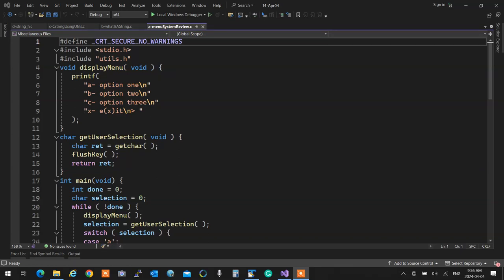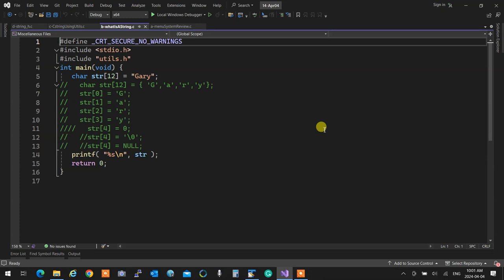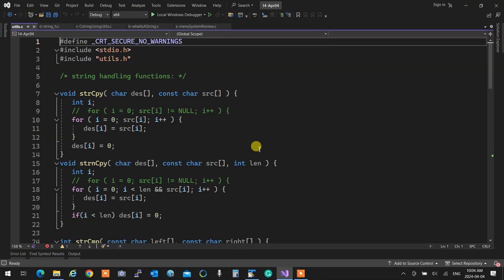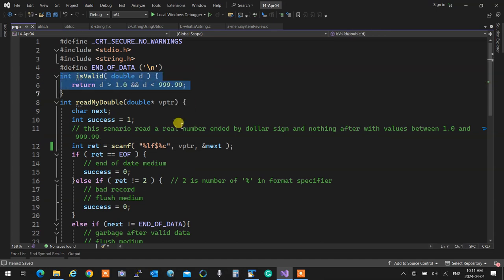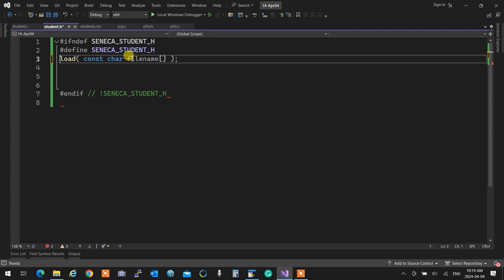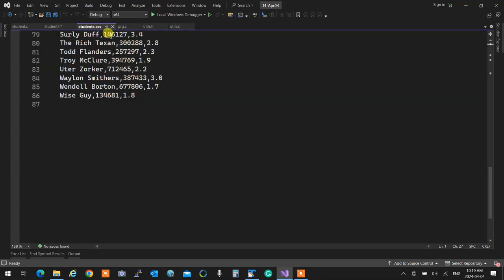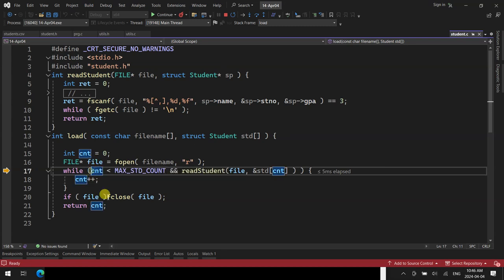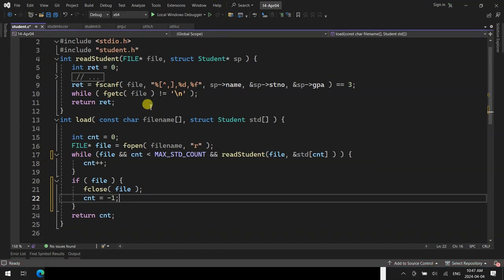IPC144NBB - 2241- 14 Apr 04 - Files and Sorting